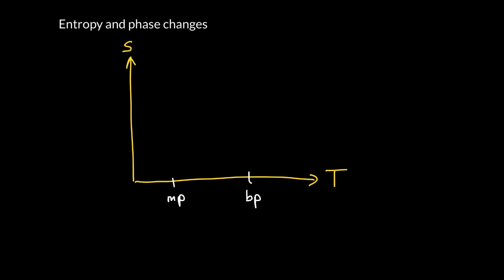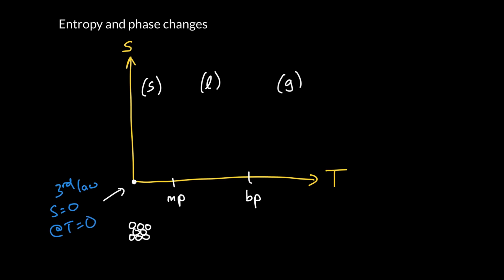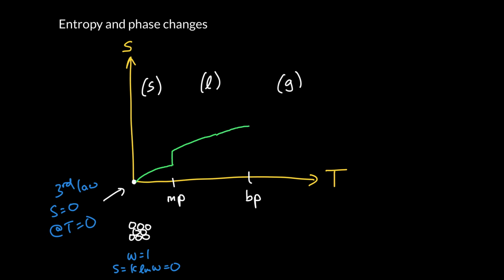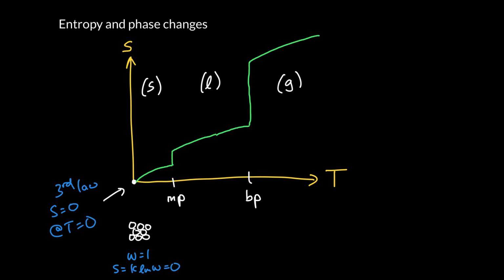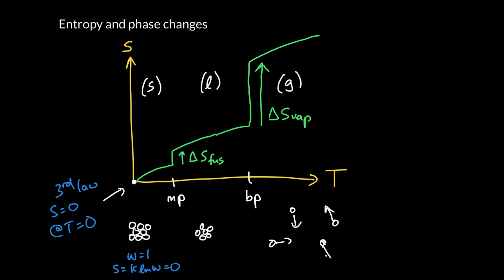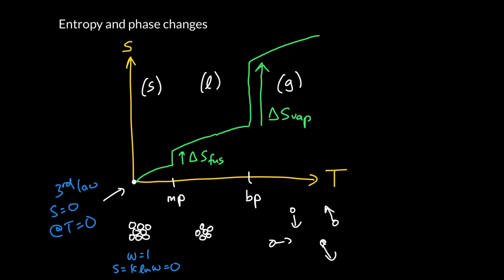Week 11 - 3. Entropy and phase changes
We look at how entropy changes upon heating a substance and during changes of phase